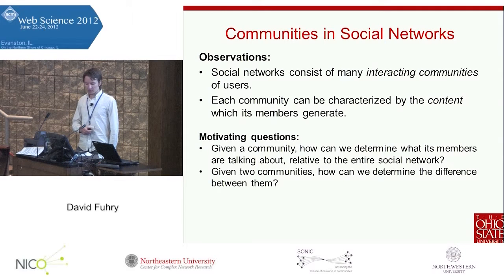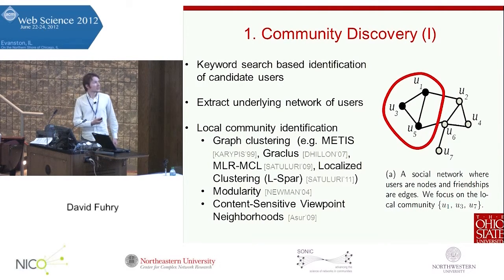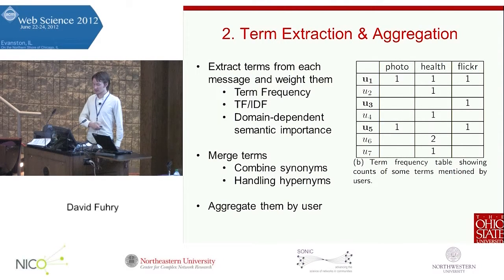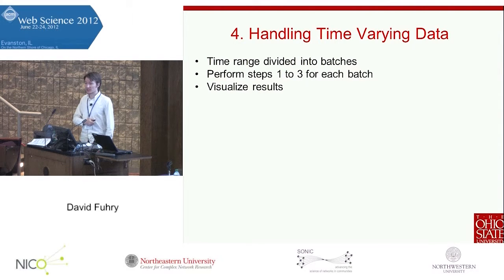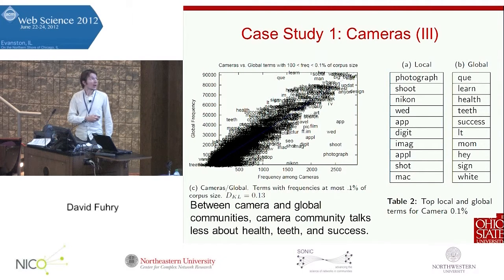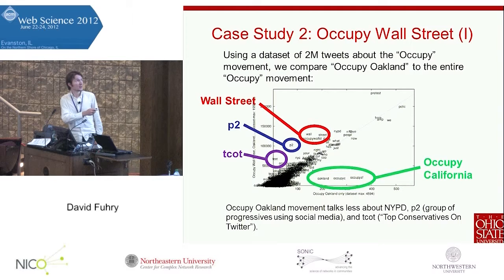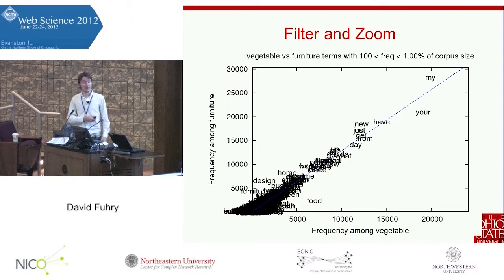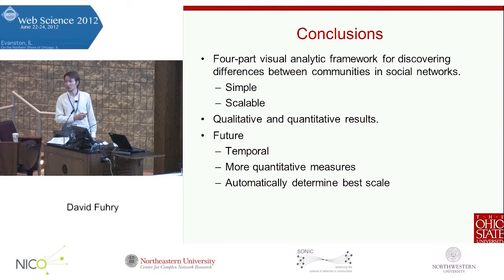062312 pres6 David Fuhry